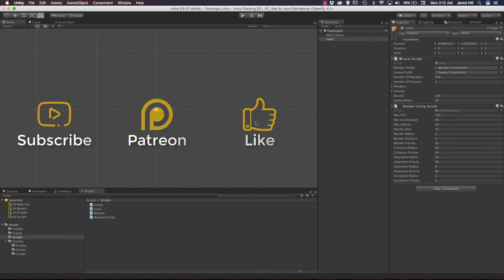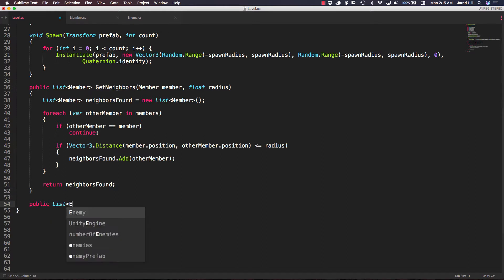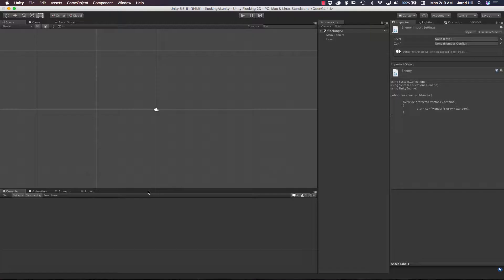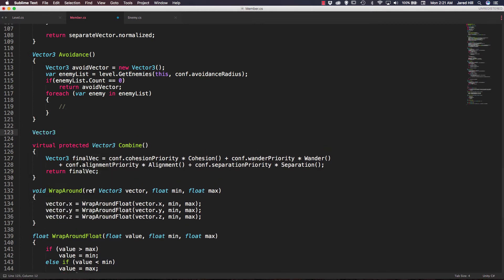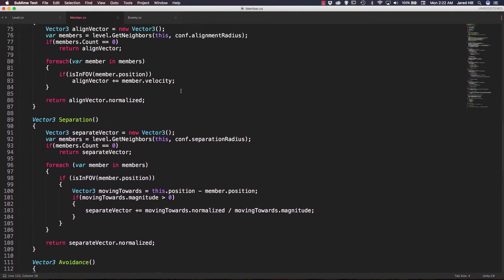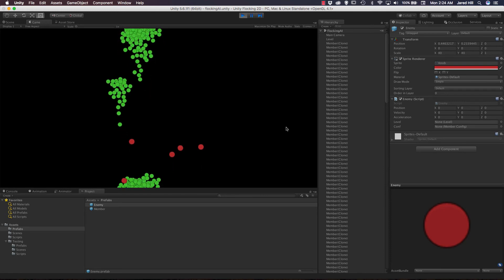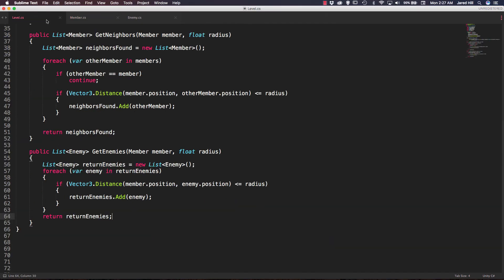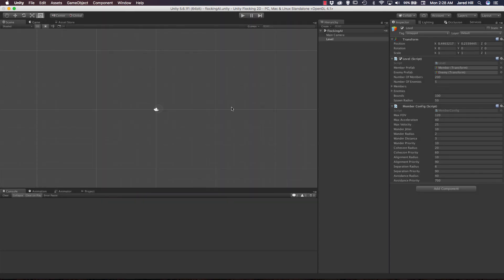Unity 2D AI Flocking Enemy Avoidance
Hello Coders, in this video Jared shows us how to incorporate our enemy script into our project, we also have to create the avoidance logic into our Member script, and create a new method for our level management script. We have completed most of the logic that we need in order to get our 2d flocking ai project in Unity working, but we still want our boids to avoid some objects or enemies in our script. So in this video we focus on the logic needed to get our boids to avoid our enemies and we get our enemies moving around our 2d scene in a wandering manner.